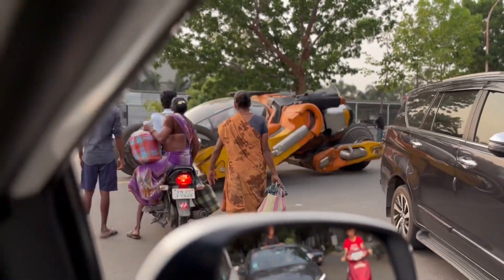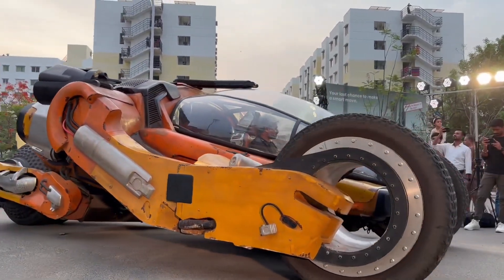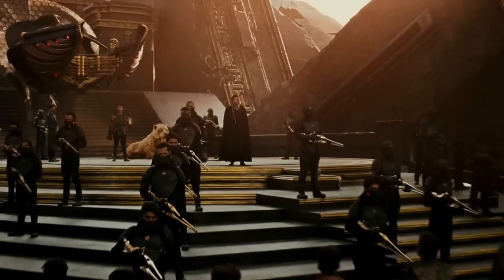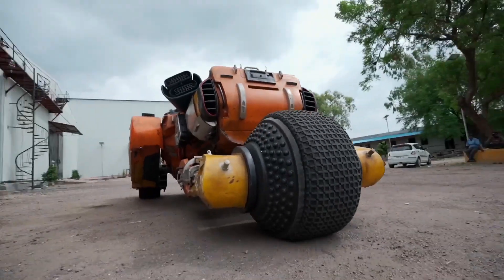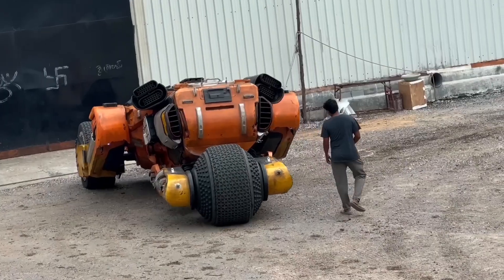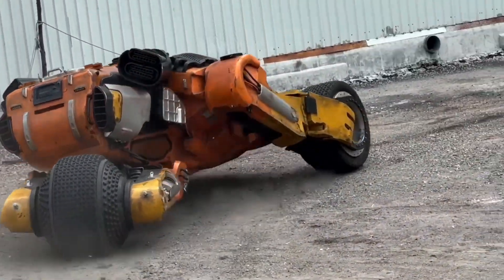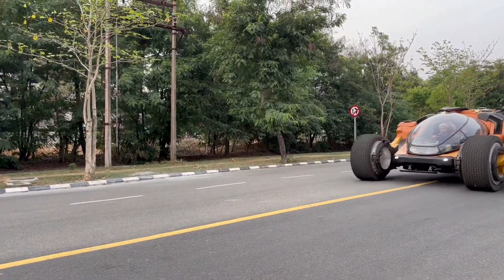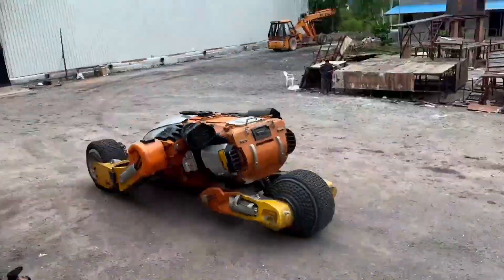Meet Bujji: India's First AI-Powered Car from Kalki 2898 AD!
Discover Bujji's unique design and undeniable road presence in this exciting video! Dive deep into the incredible collaboration and engineering prowess that brought Bujji to life. Join us as we explore how Bujji is not just a car but a glimpse into the future of automotive innovation. Witness the fusion of cutting-edge technology and breathtaking aesthetics. Don't miss out on experiencing the dawn of a new era in automotive excellence.